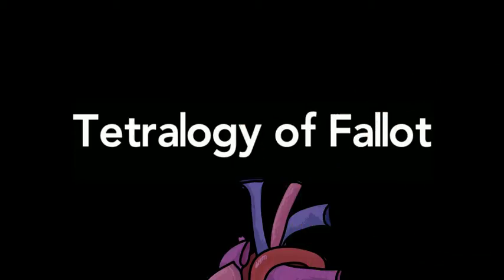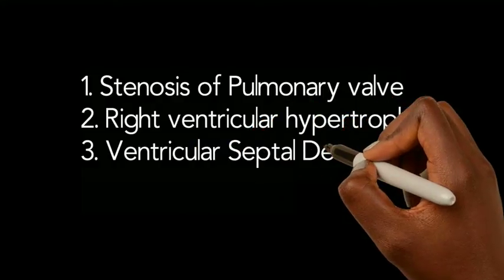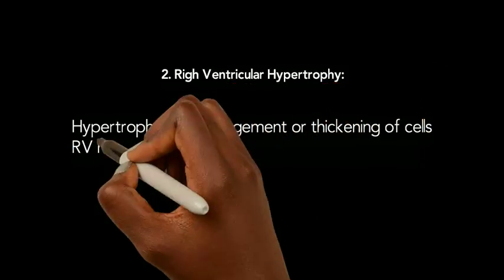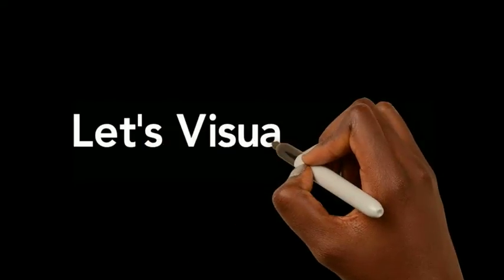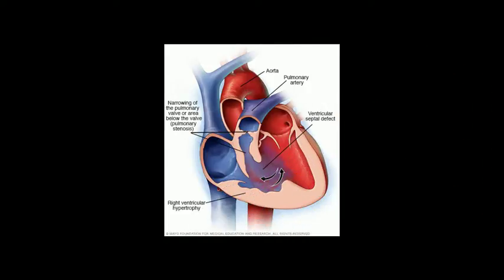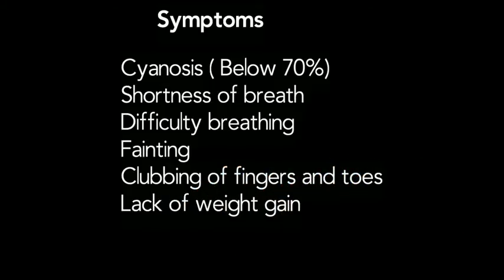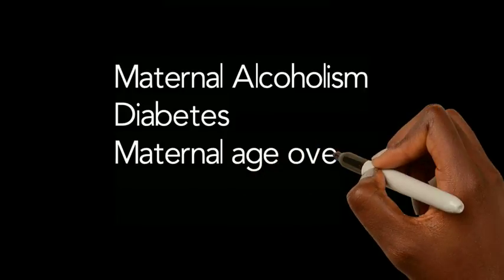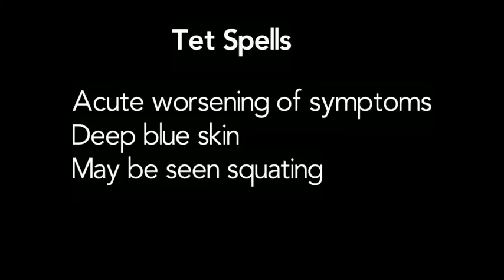What is Tetralogy of Fallot?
Today's video is about Tetralogy of Fallot. Enjoy!